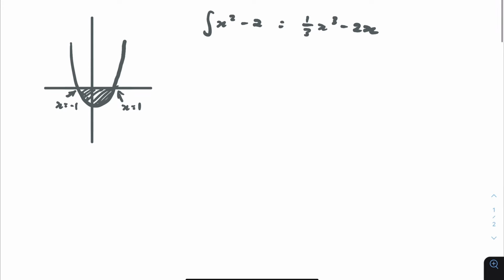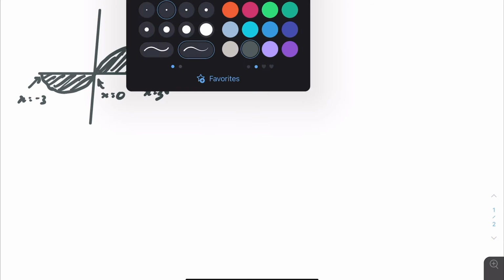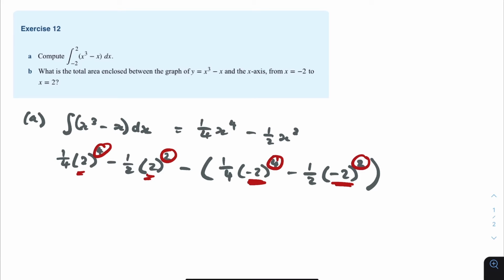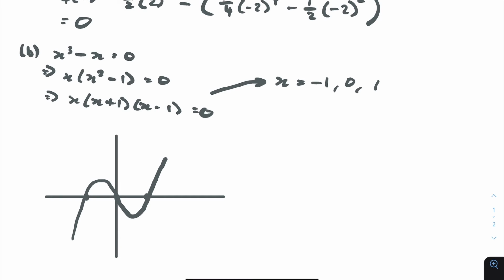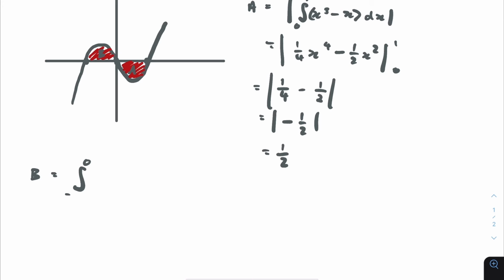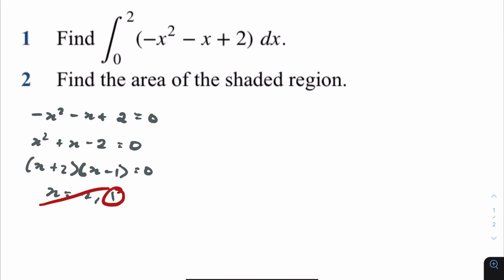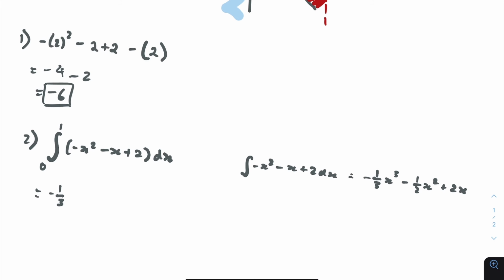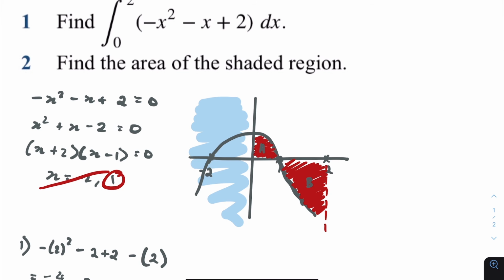Area Above/Under a Curve: Finding the Area of a Curve Above and Below the X-Axis WITHOUT A Diagram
Hey everyone! In this video, we’ll be finding the area underneath a curve, but also above it, and using integration to get the correct area of a bounded region without getting a negative number. This requires some intuition and understanding of integrals but this is all explained in the video! We also look at some more complex practice questions and have broken them down into easier solutions. Enjoy!

Timestamps:

Introduction/Theory: 0:04
Question 1: 4:49
Question 2: 11:43

Practice worksheets will come after we go through all the different scenarios with curves and areas :)